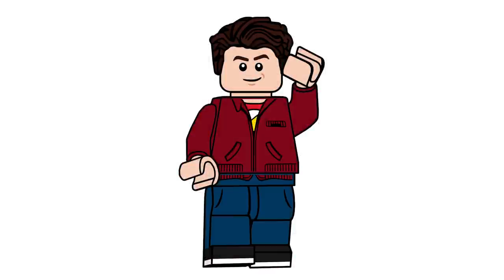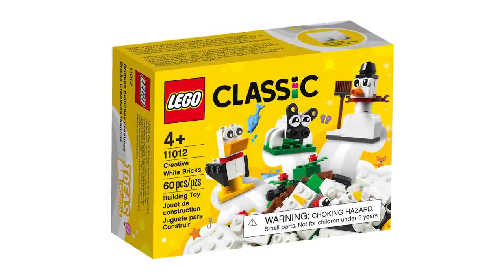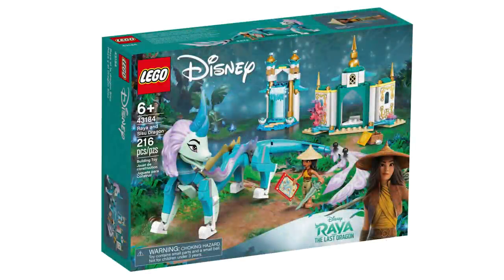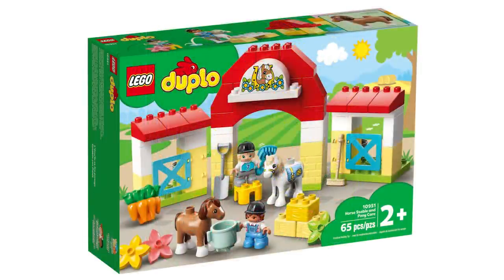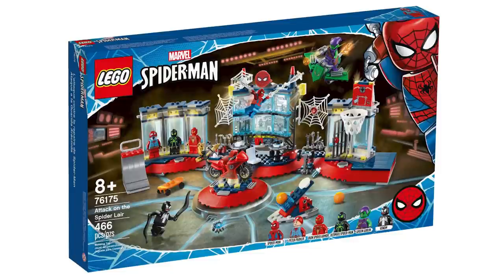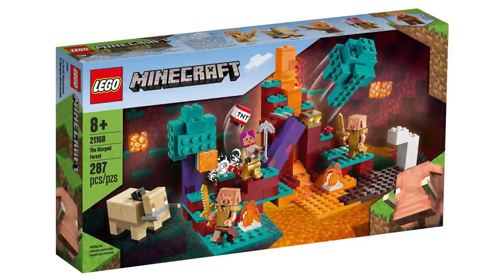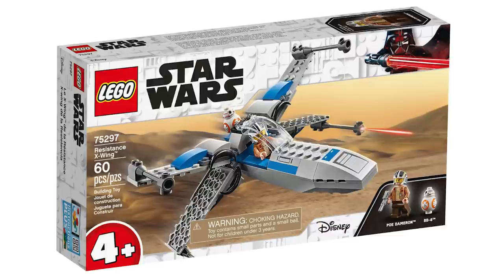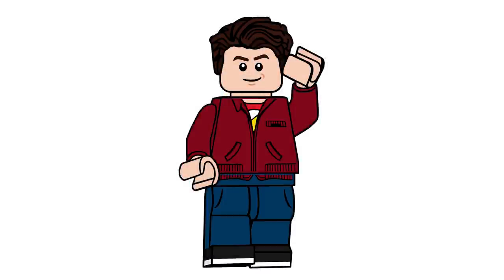EVERY LEGO Set Releasing March 2021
With LEGO starting to do more smaller waves for themes, I'm reviving this series to look at EVERY LEGO set releasing in March this year! Check out the time codes below:

01:20 - Brickheadz
01:36 - Classic
02:02 - Creator 3 in 1
02:25 - Creator Expert
02:37 - Disney
03:48 - Dots
04:34 - DUPLO
05:00 - Friends
06:15 - Marvel
06:47 - MINECRAFT
07:10 - Monkie Kid
08:38 - Ninjago
09:47 - Star Wars
10:17 - Technic
10:34 - VIDIYO